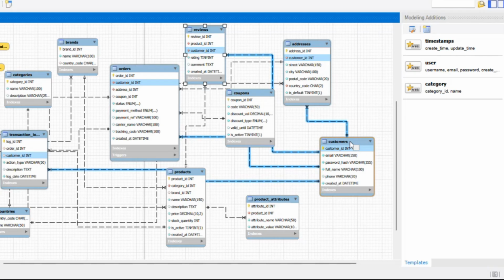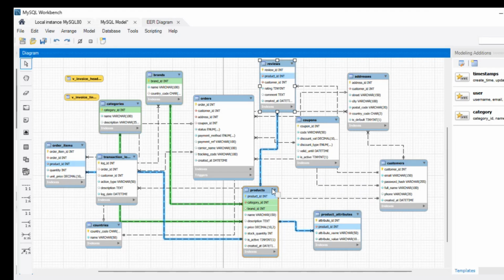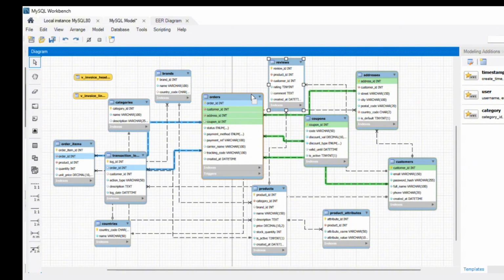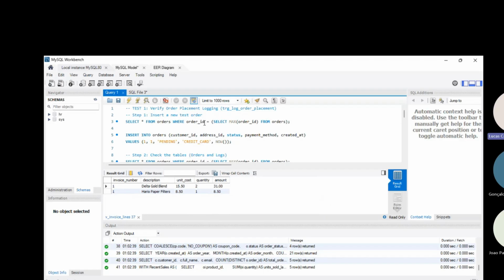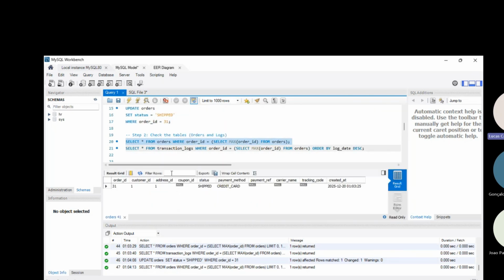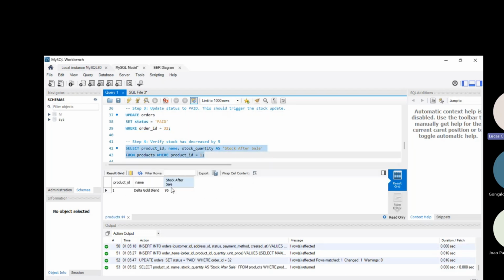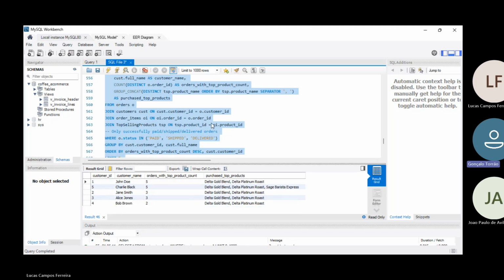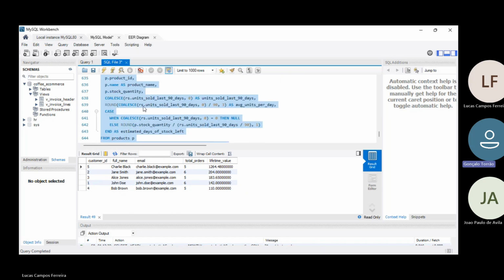SQLatte e-commerce - Storing and Retrieving Data Final project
Lucas Campos Ferreira, 20250448
João Paulo de Avila, 20250436
Gonçalo Torrão, 20250365
Maria Leonor Ribeiro, 20221898